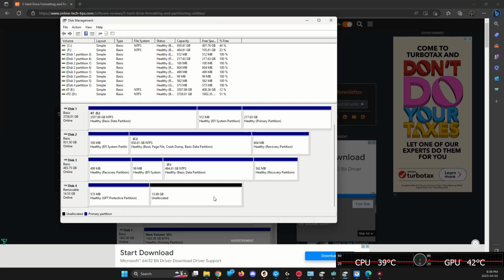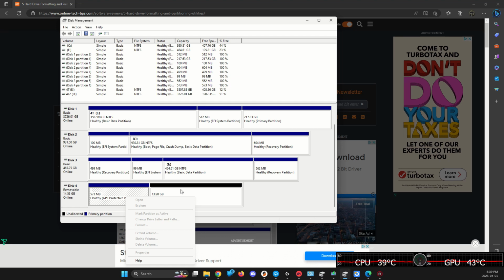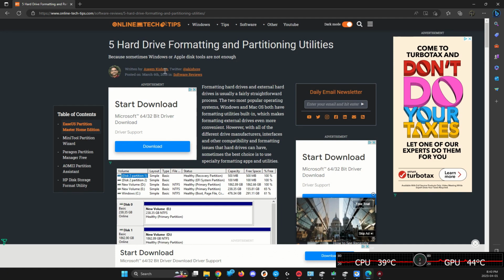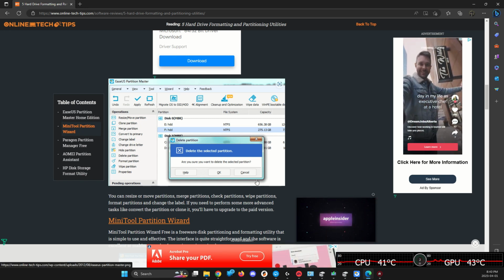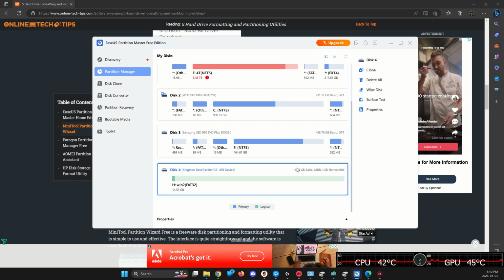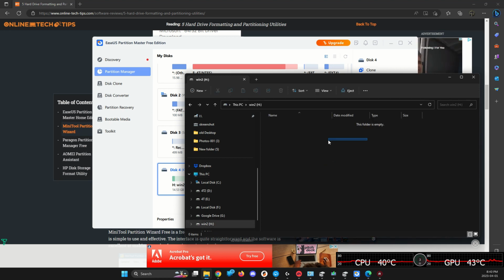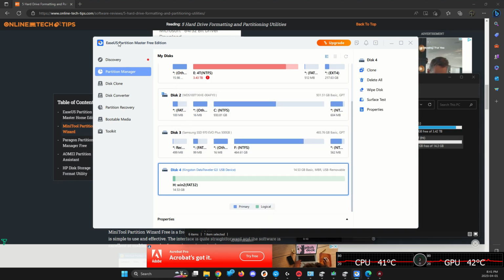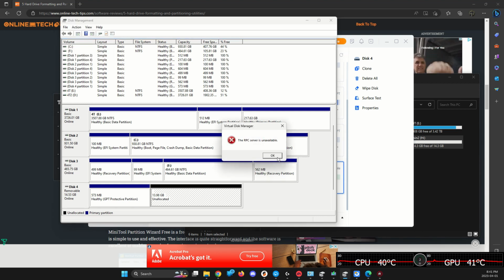(FIXED) Couldn't reformat memory stick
This is just a quick video to remind myself. How I reformatted a memory stick. That had been used for an OS install, but was refusing to be modified by Windows Or Linux Mint. Spoiler I used EaseUS Partition Master - Free